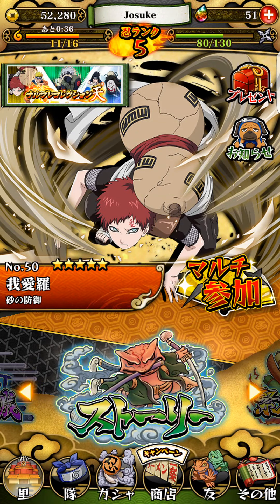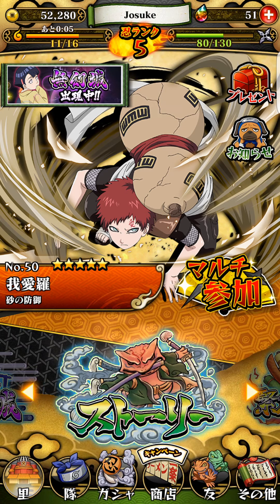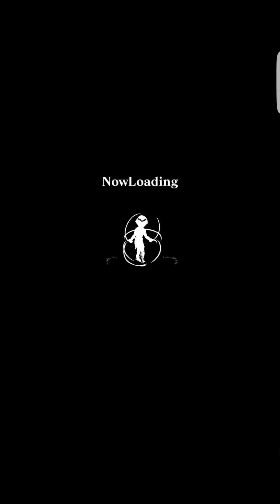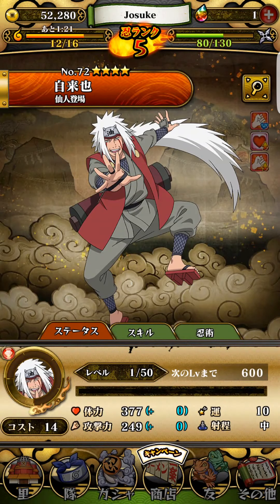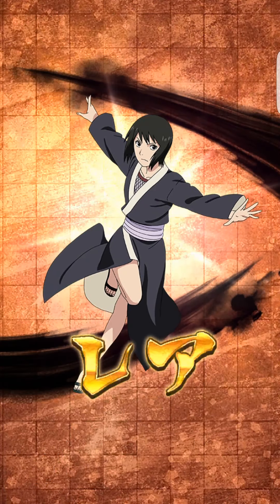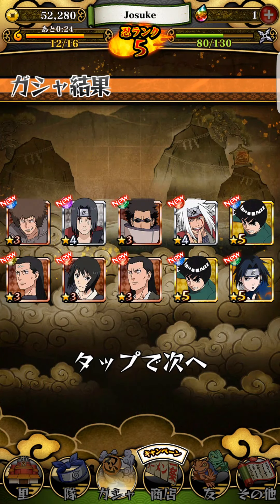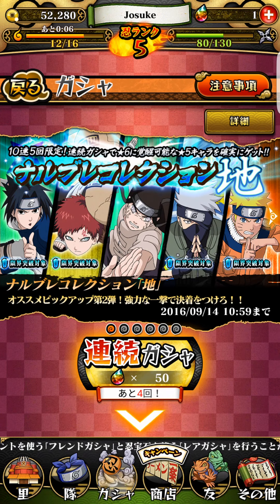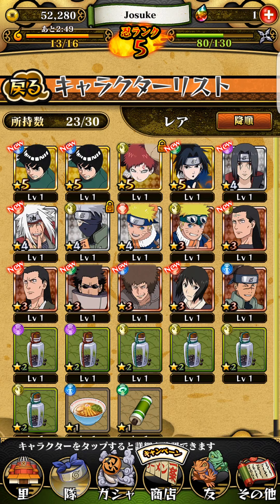Naruto Ultimate Ninja Blazing - TRIPLE SIX STAR GUARANTEED SIX STAR SUMMON!! WHAT?!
Yeeeeeeeeeeeeeaaaaahhhh buddy. Not one. Not two. But THREE six star characters. Oh and the account started out with one too. (Damn you YouTube, no spoilers in the thumbnails!)